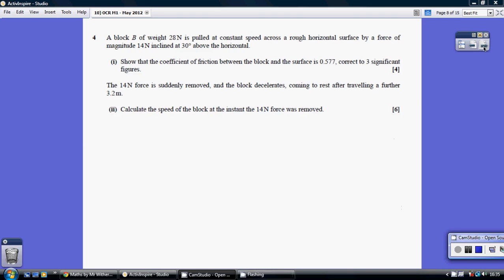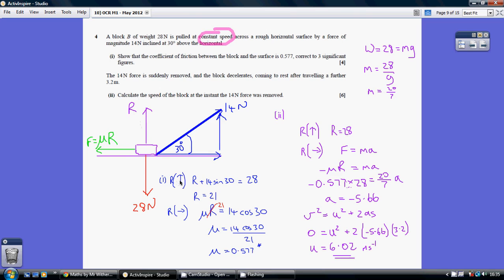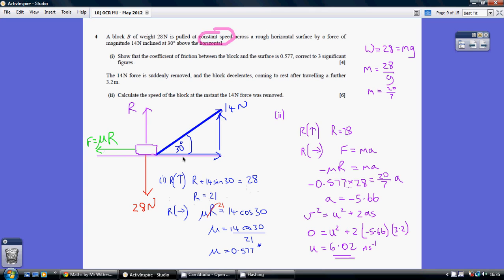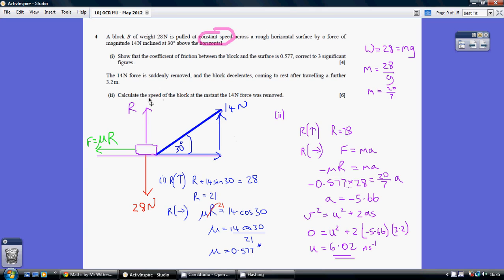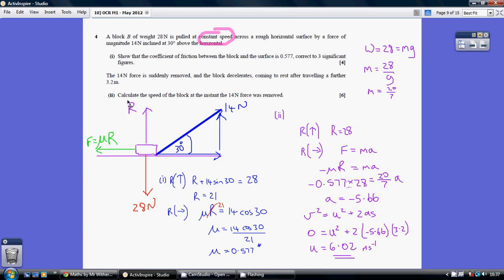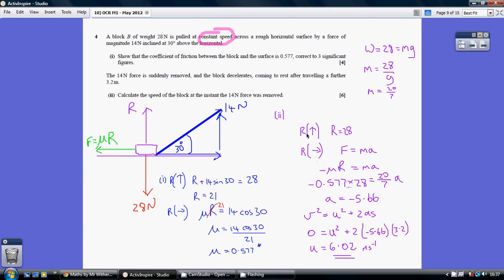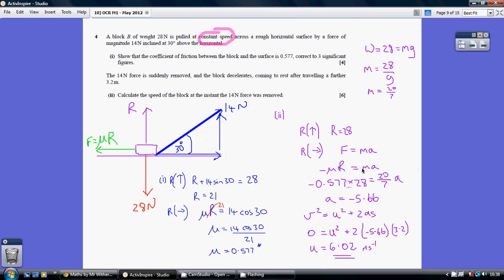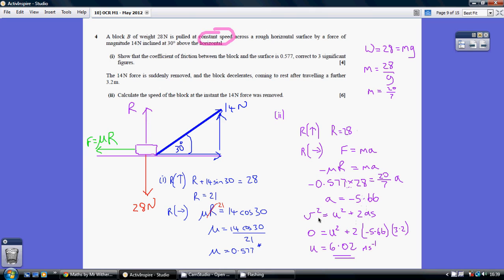10) OCR Mechanics 1 - 31 May 2012 Q4